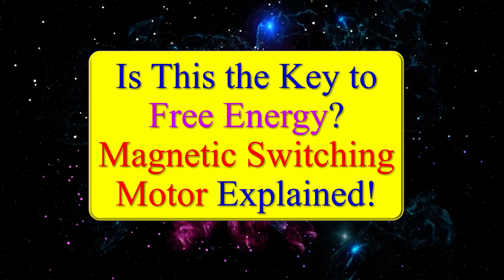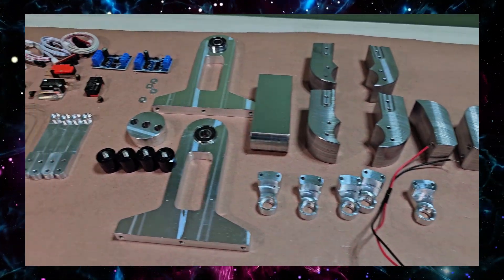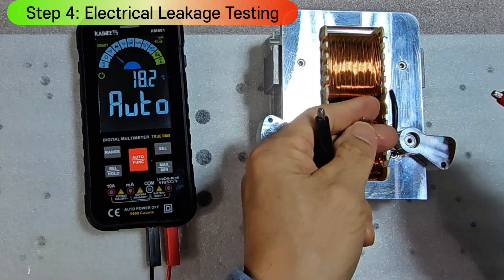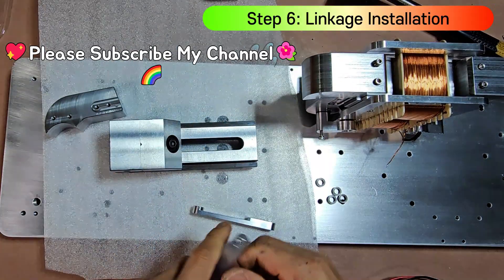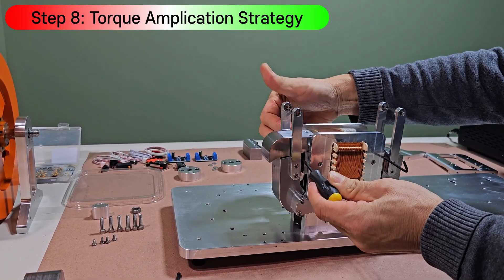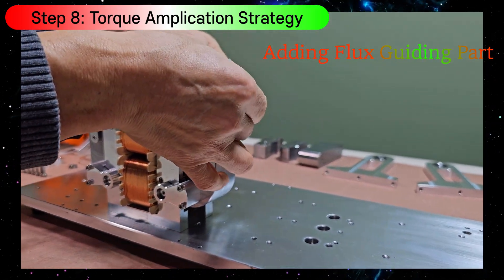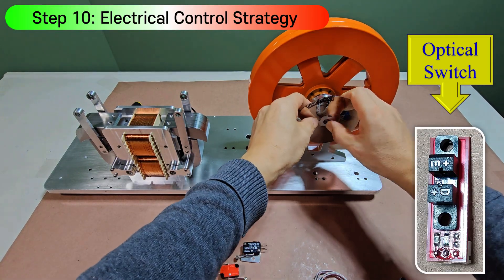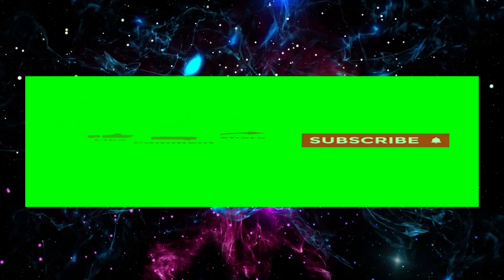Is this Key to Free Energy - Magnet Switching Motor Explained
Magnetic Switching Motor Prototype – 70% Complete Build
In this video, we walk through the partial assembly of our reciprocating magnetic switching motor. You'll see how the flywheel is installed to stabilize vibration and store energy, even before the control coil is activated.
We also explore the magnetic amplification effect and discuss why certain components—like the limit switch—aren’t suitable for controlling the core module due to design constraints.
📌 Key Highlights:
•  Flywheel installation and its role in energy stabilization
•  Magnetic force amplification without coil activation
•  Structural overview: Parallel Path Model vs. Real Core
•  Why dual control signal disks are required
•  What’s next: full motor integration in the upcoming video
👉 The motor isn’t fully built yet, but we’re getting close.